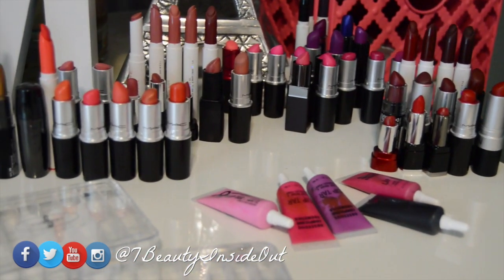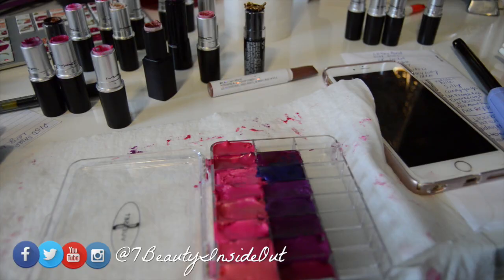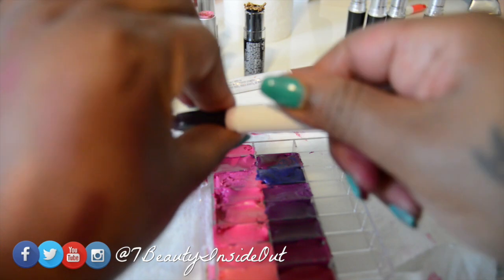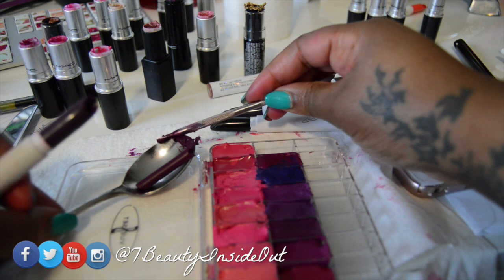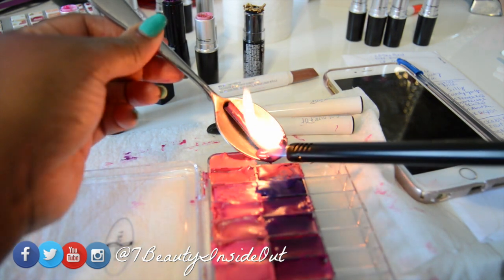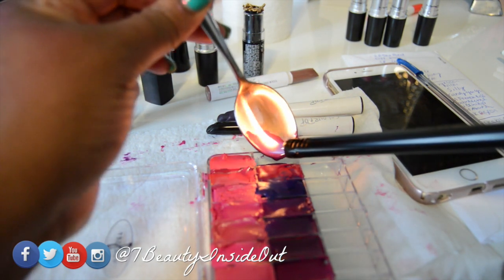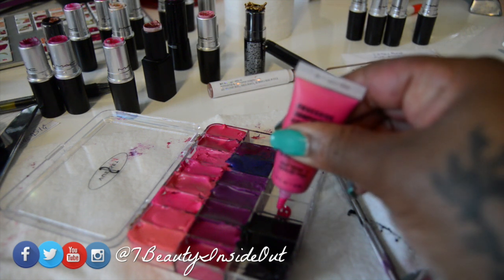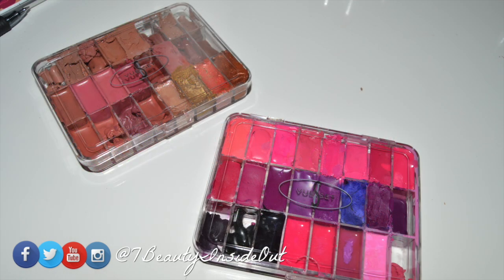Creating a Lipstick Palette (Vueset)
I purchased my Vueset 24 section palette from Camara Ready Cosmetics
They are microwavable (use 20 sec increments)
They hold glitter as well as creams and can fit about 95% of a new tube of lipstick in the 24 section palette.

You are BEAUTIFUL, for you are fearfully and wonderfully made. Ps 139:14
❤️For detailed information on this video as well as other products and reviews please go to my

Thank you so much for your support, subscriptions, and comments.